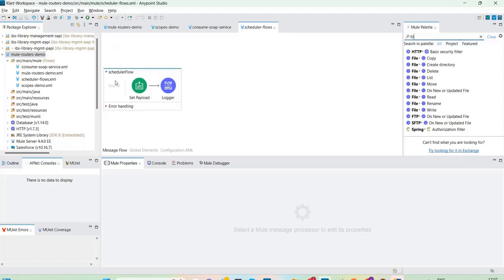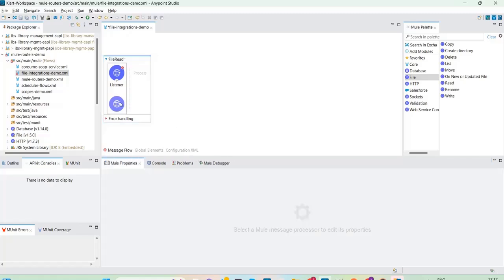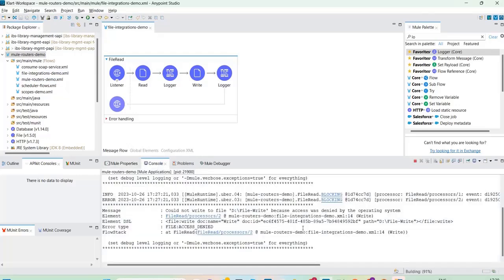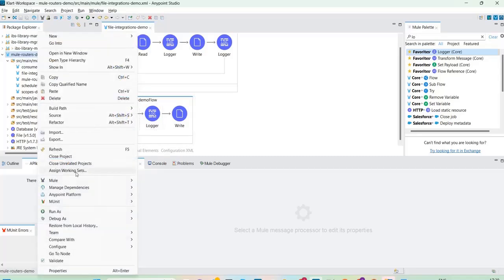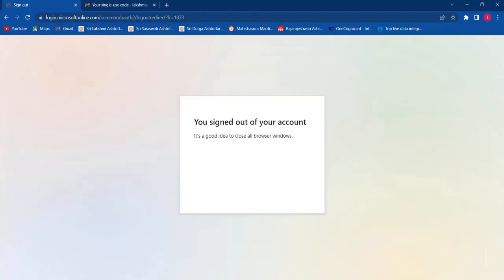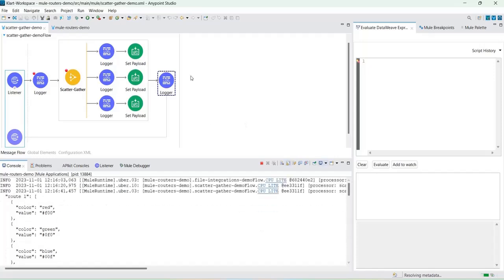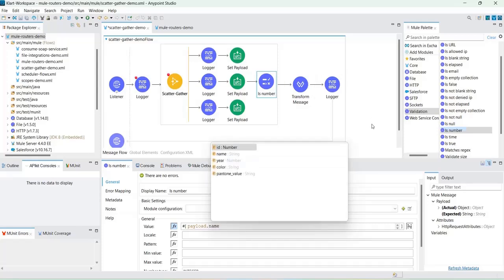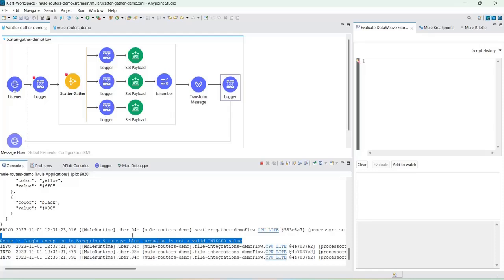26 - MuleSoft File Connector & Scatter-Gather Explained Step-by-Step (2025)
26 - MuleSoft File Connector & Scatter-Gather Explained Step-by-Step

Discover how to leverage MuleSoft’s File Connector and the Scatter-Gather component to enhance file operations and parallel processing in your integrations. This in-depth video tutorial covers the essentials of using the File Connector for various file operations, including reading, writing, moving, and processing files across different formats and directories. Additionally, we dive into the Scatter-Gather component to understand how to enable parallel processing and optimize integration flows.

Topics Covered:

Configuring the File Connector for multiple file operations
Best practices for handling file types and directories
Setting up Scatter-Gather for parallel message processing
Use cases and hands-on examples for real-world scenarios
Tips for error handling and performance optimization
Ideal for MuleSoft beginners and advanced users, this video explains everything in simple terms with practical examples.

How to use File Connector in MuleSoft
Reading and writing files in MuleSoft File Connector
Configuring File Connector for different file types
Using Scatter-Gather in MuleSoft for parallel processing
Best practices for File Connector in MuleSoft
What is Scatter-Gather in MuleSoft and how does it work?
How to automate file handling with MuleSoft
Setting up parallel processing in MuleSoft
MuleSoft File Connector error handling